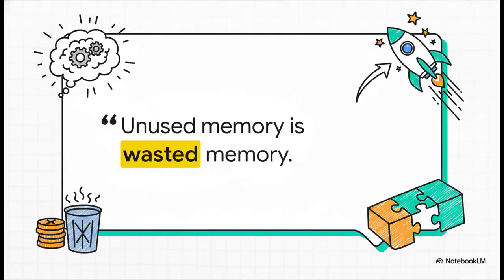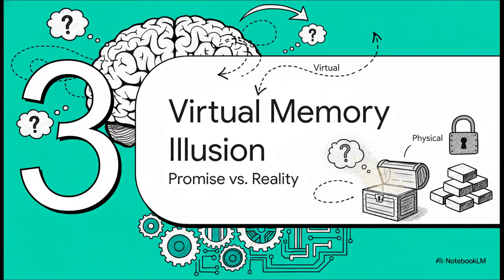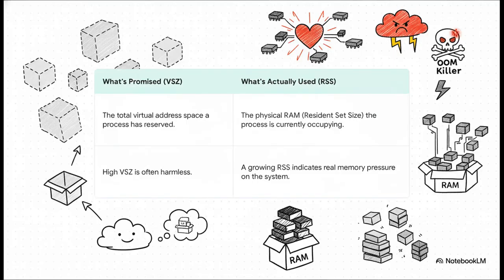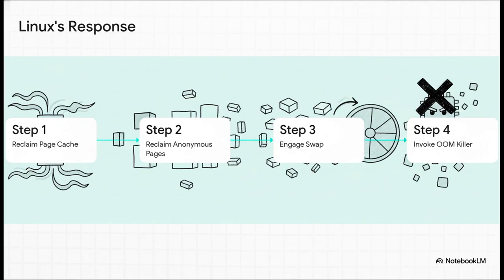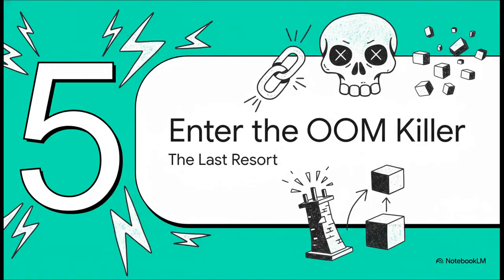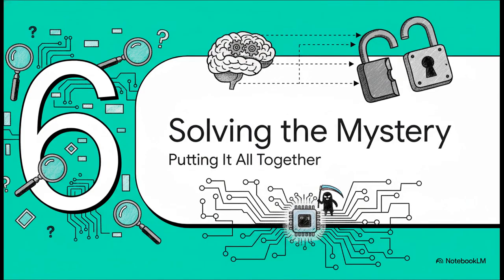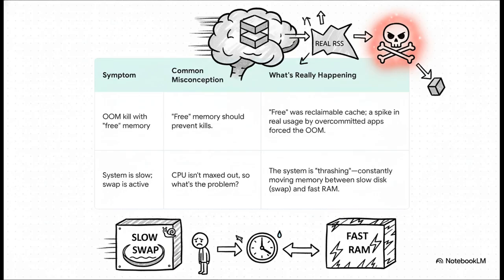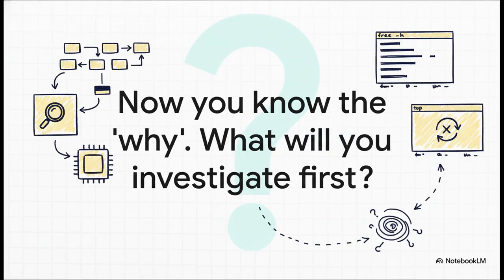Linux Memory & OOM Killer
Why does a system with ‘free memory’ still kill processes or feel slow?